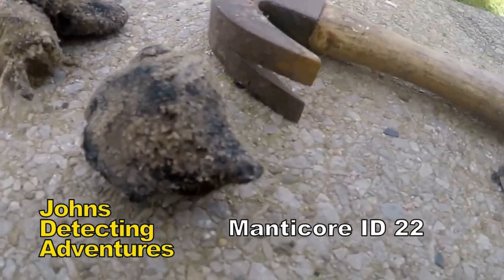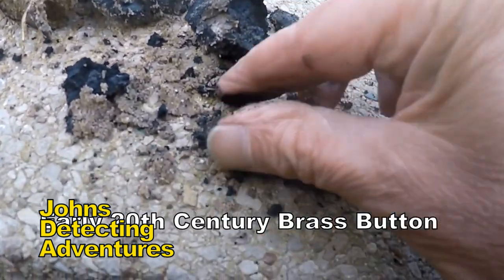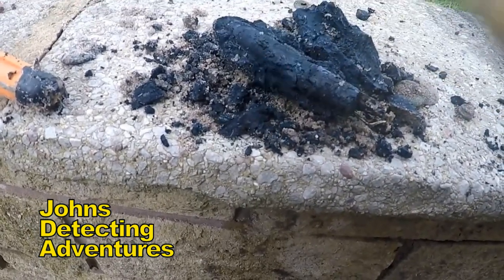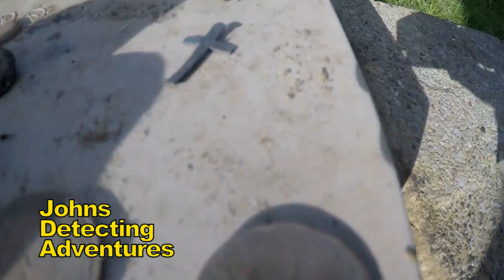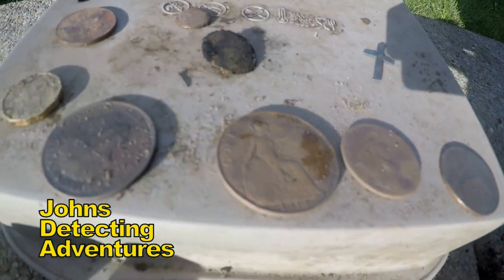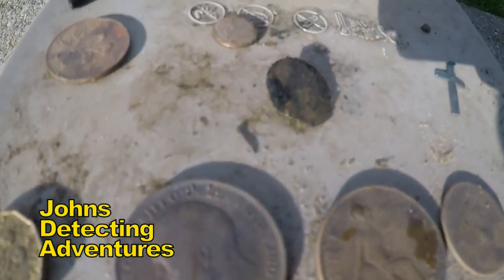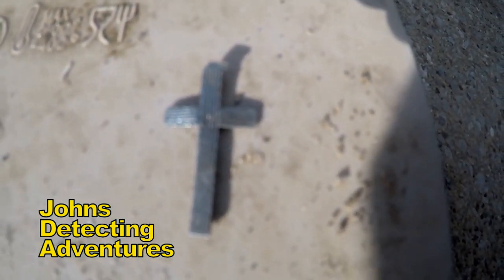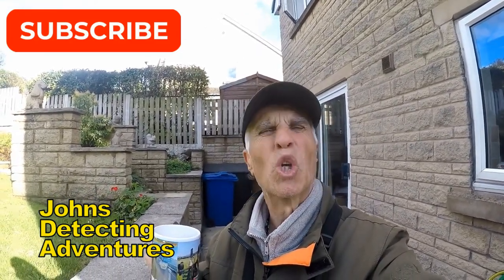BLACKPOOL BEACH UK WHAT METAL IS IN THE CENTRE OF THESE BLACK ROCKS?